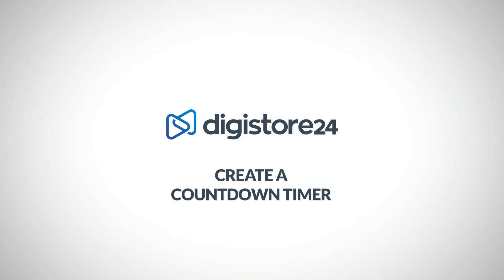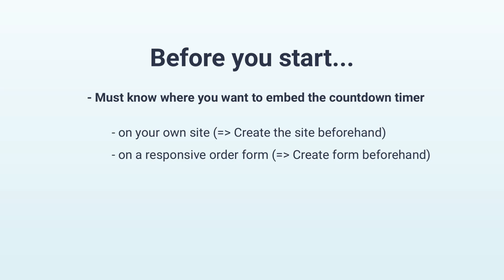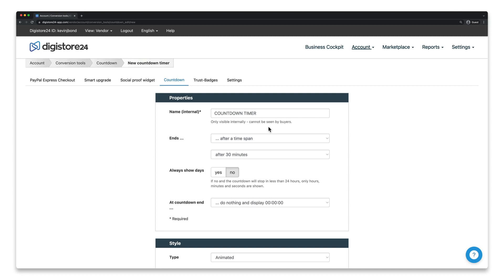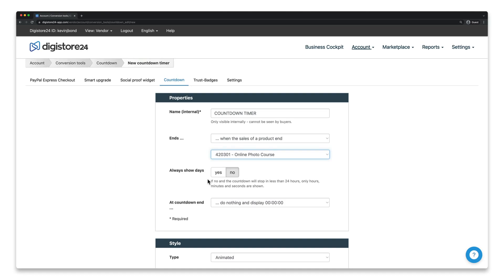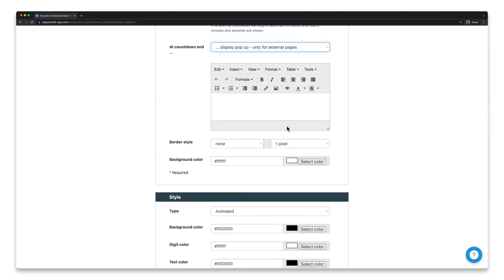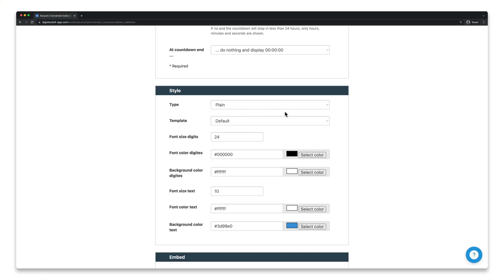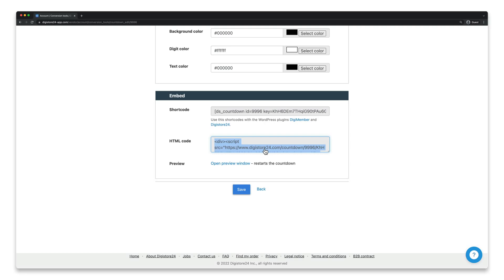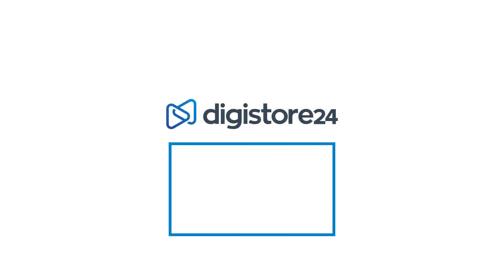Create a Countdown Timer│Digistore24 How-Tos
Curious about countdown timers? ⏳

Find out how to create one on your sales page or order form to highlight limited-time offers for your customers in our latest How-To video! 🛒